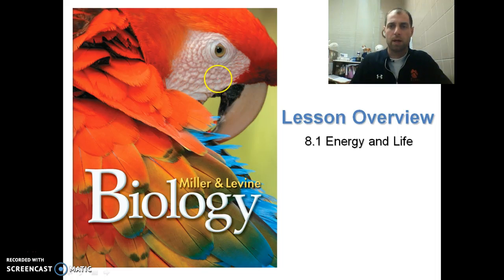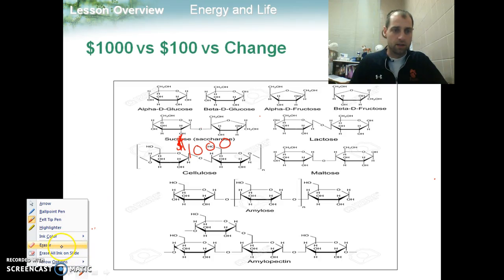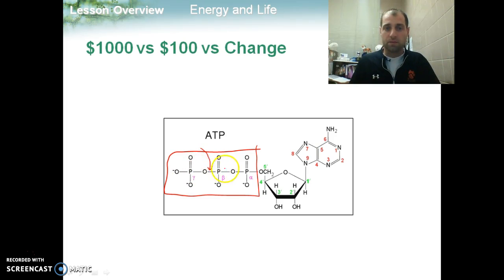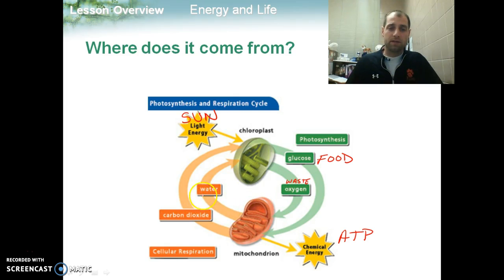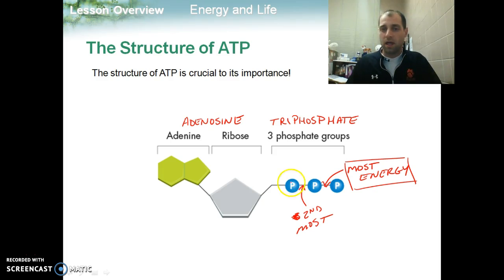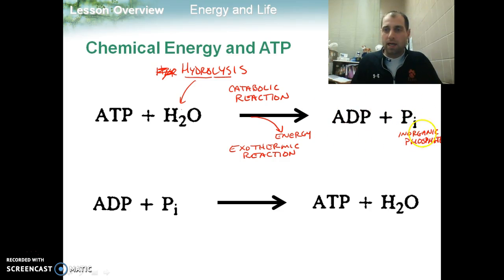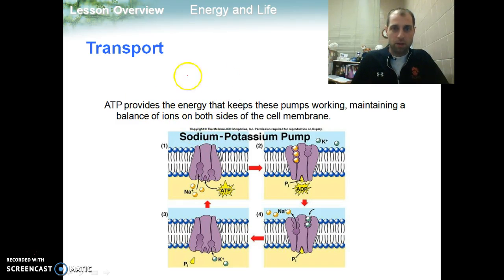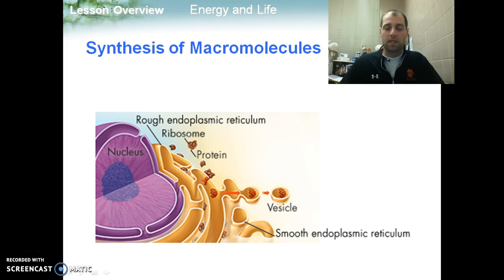ATP - ADP Cycle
Basic description of the ATP and its importance to cells.